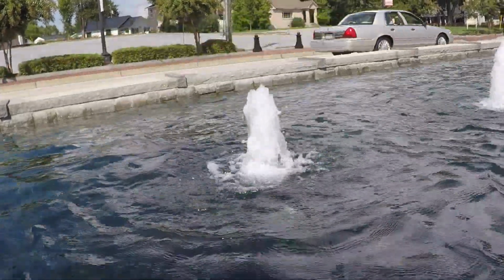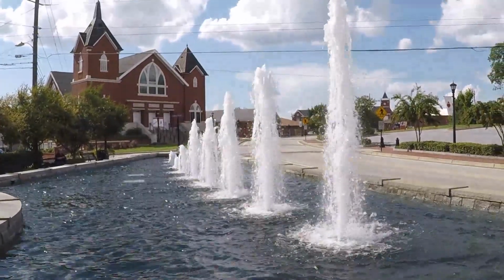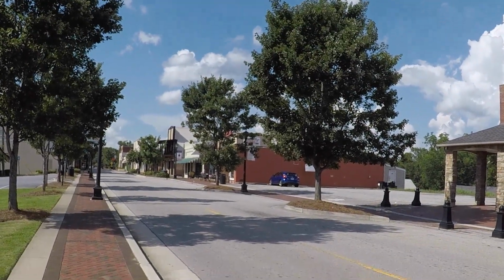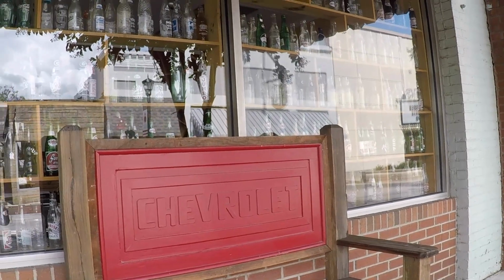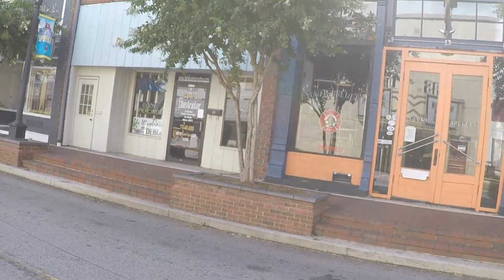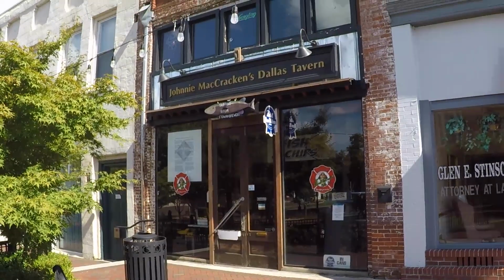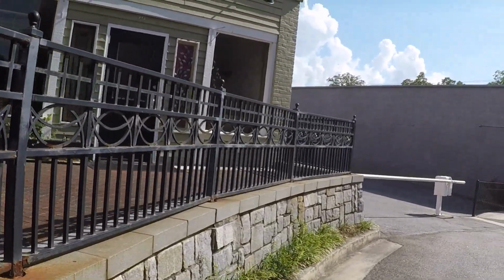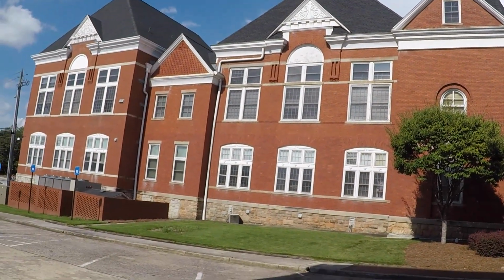Road Trip to Dallas, Ga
If you want the best tool for growing your Youtube Channel check out TubeBuddy!